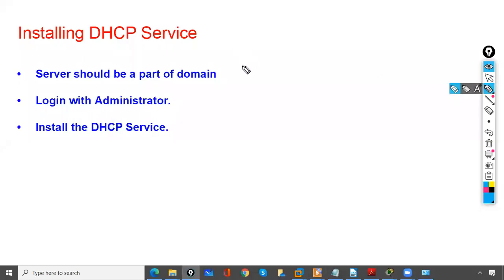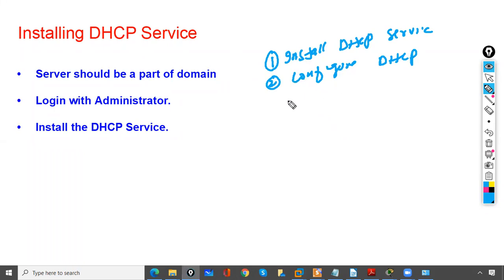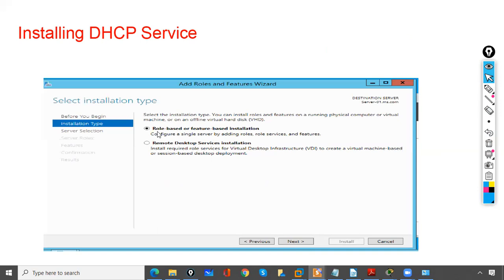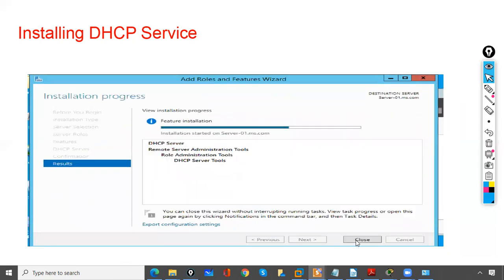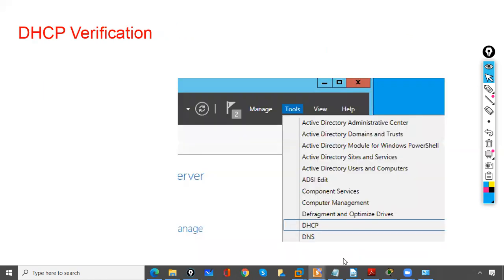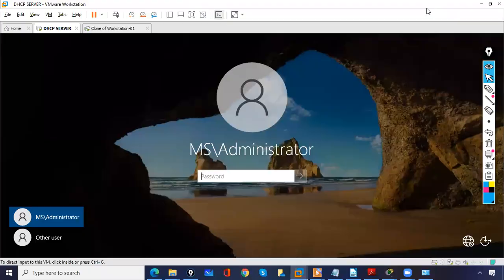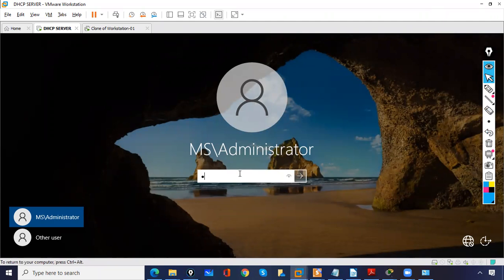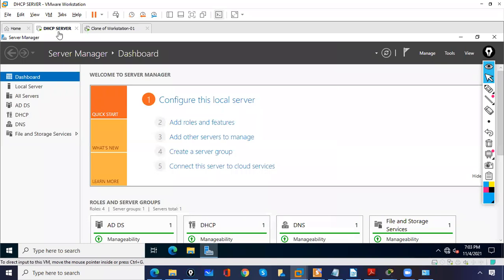DHCP PART 2 Installation Theory in 5 Minutes : DHCP Explained - Dynamic Host Configuration Protocol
Embark on the journey of setting up DHCP on Windows Server 2022! Part 1 of this series provides a step-by-step guide for installation and configuration. 💻🚀